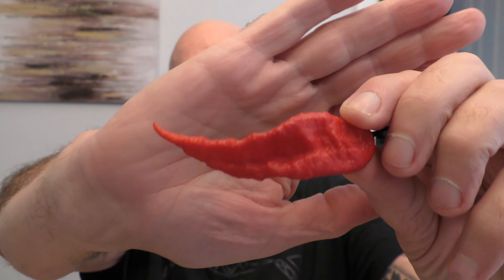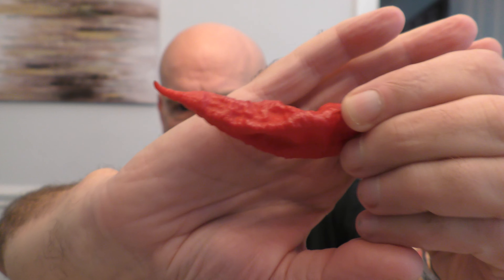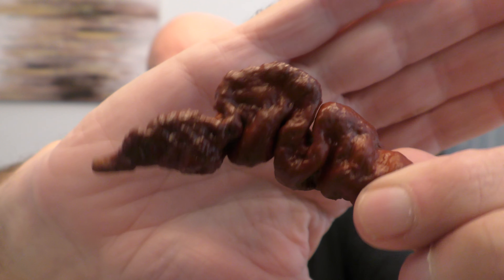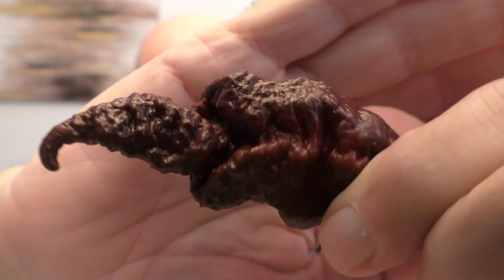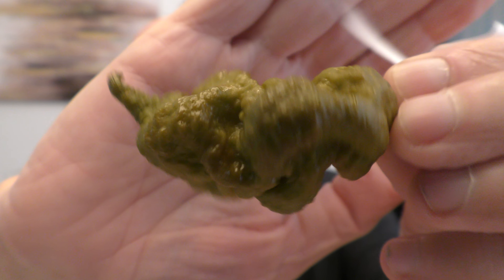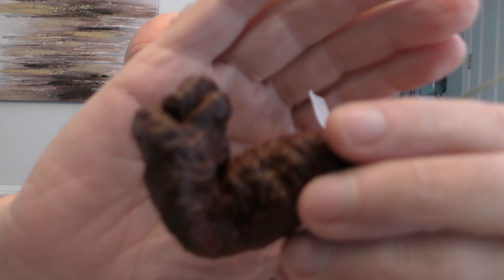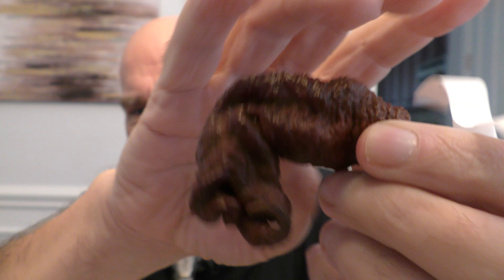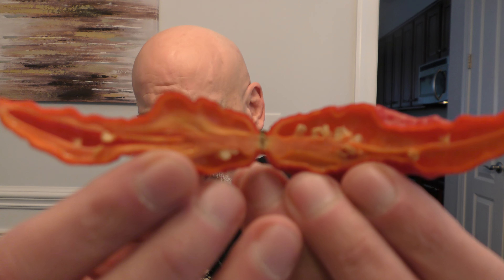Primotalii Pain challenge! Pods by Seeing Red Peppers, J. Harrod, J. Beard + D. Verdin! PAIN!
Mailing address for Chase The Heat/The Life Boat:
4764 E. Sunrise Dr. #173

To reach Harvest 912:
Remember, every time you buy something from Harvest you are helping those less fortunate.